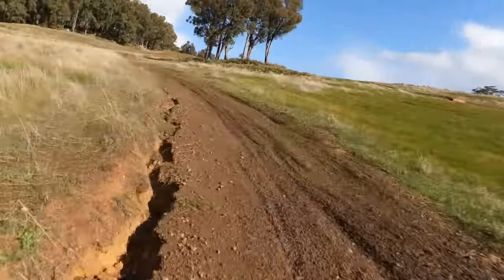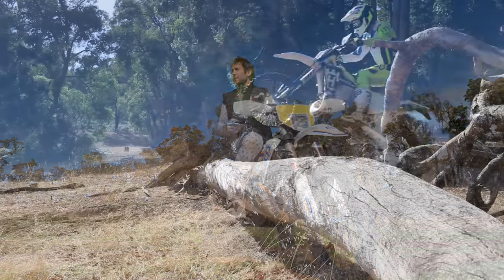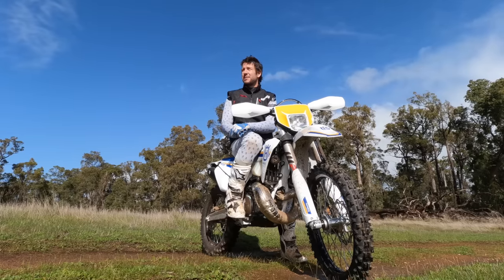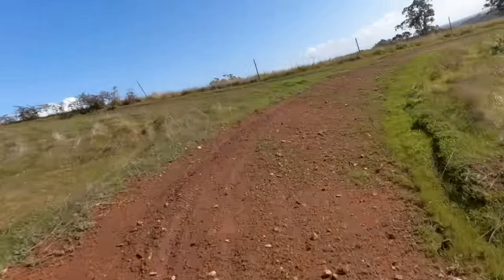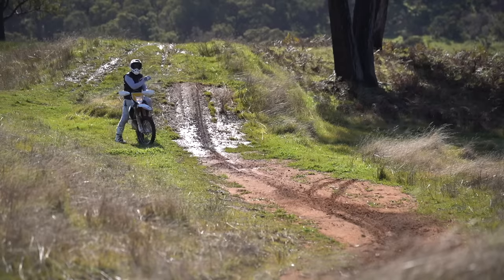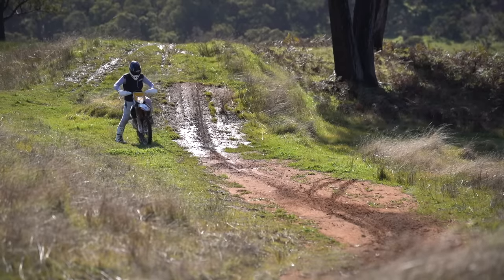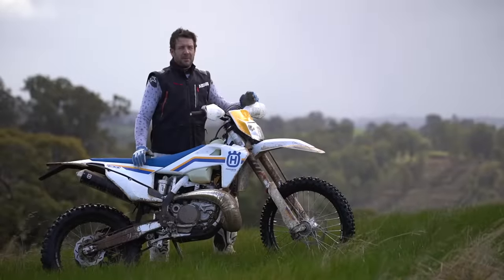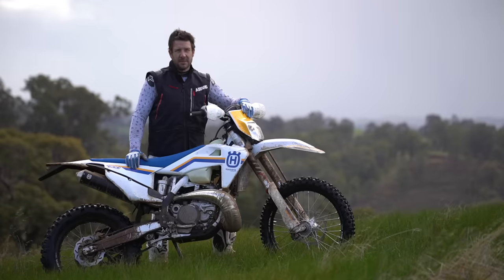The secret to riding slippery terrain Husqvarna TE300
If you ride Adventure, Rally, Enduro or Motocross, we'll show you the most important techniques to keep you on two-wheels in the most slippery terrain.

On a 2023 Husqvarna TE 300, Adam Riemann demonstrates the body position, use of controls and overall mindset needed when riding in the wet or after big rains.